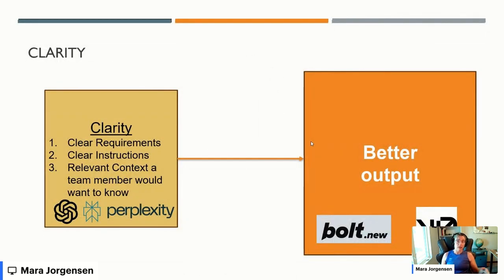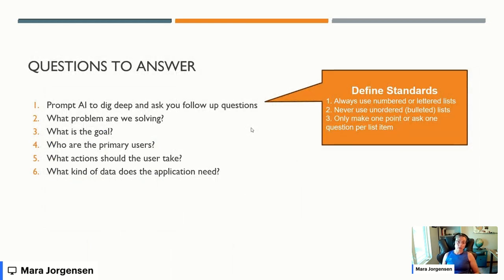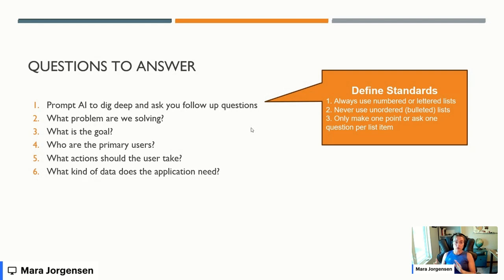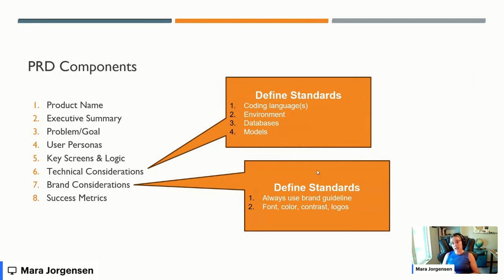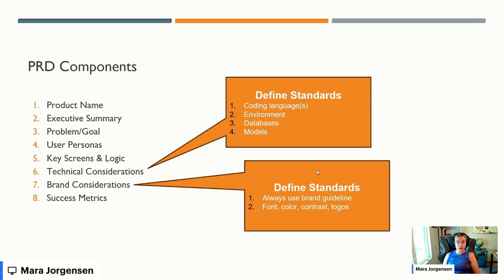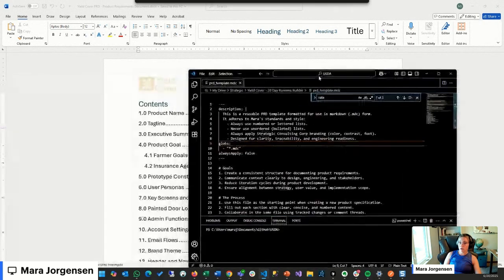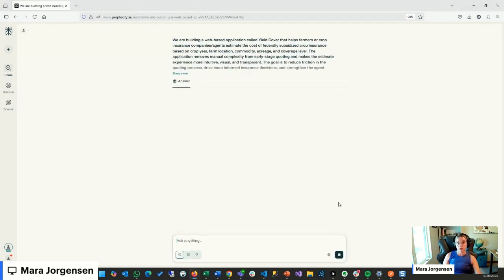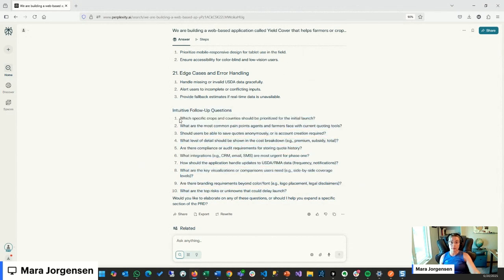Build a Product Business Day 7 - PRD